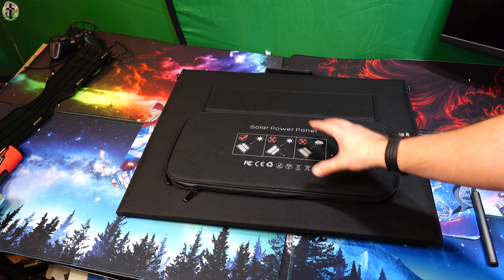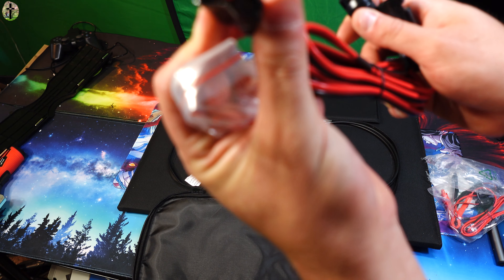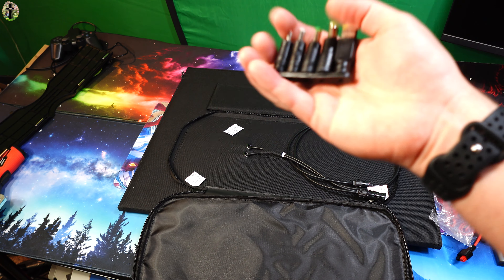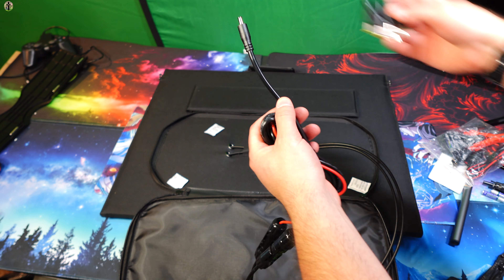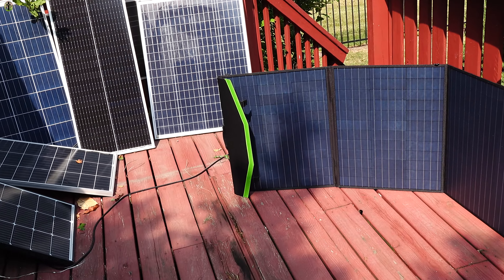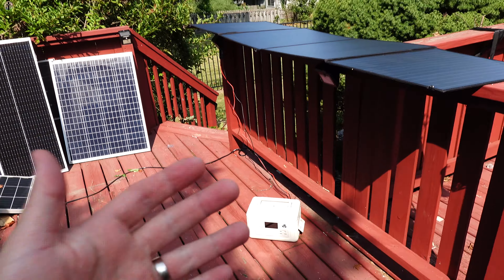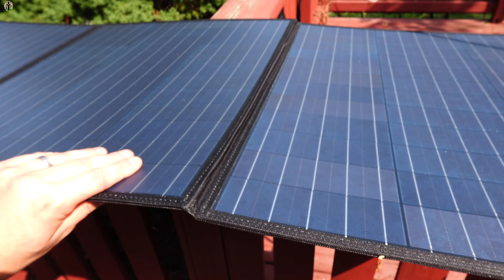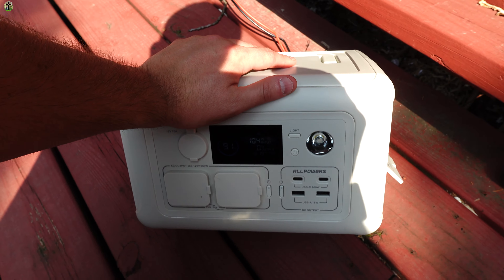ALLPOWERS SP033 Portable Polycrystalline Solar Panel 200W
Valid until Sept 15th,2023

Are you Sick of everyone else getting ahead while your left being? check out M1 finance.